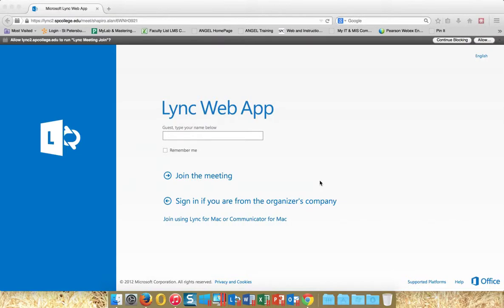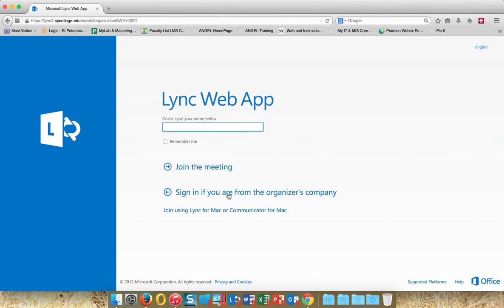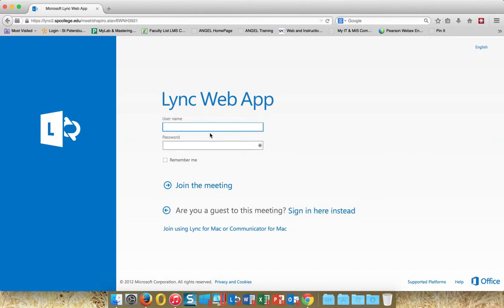Accessing the Lync Meeting Using the Firefox Browser - MAC